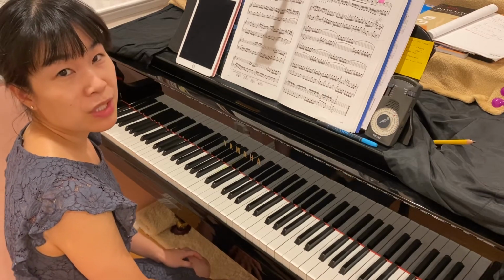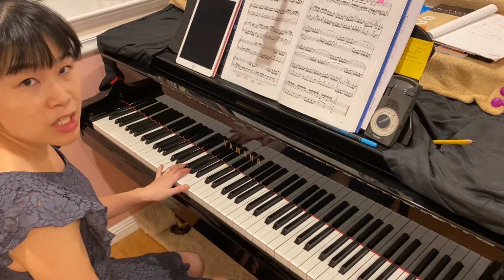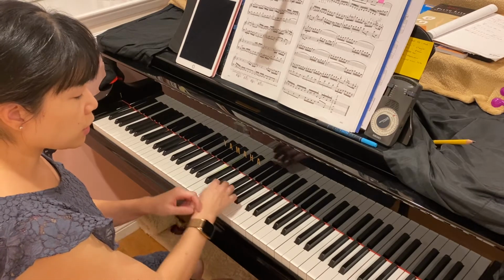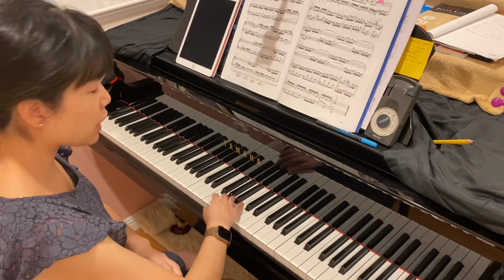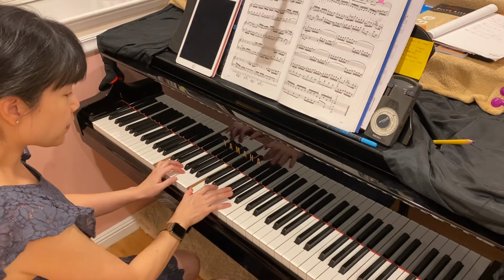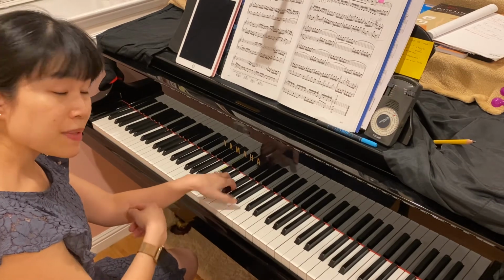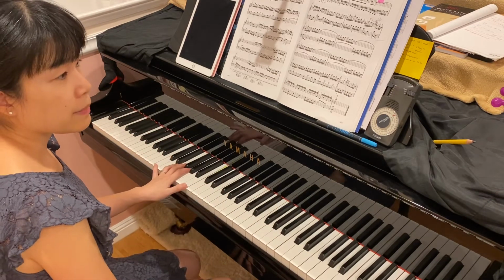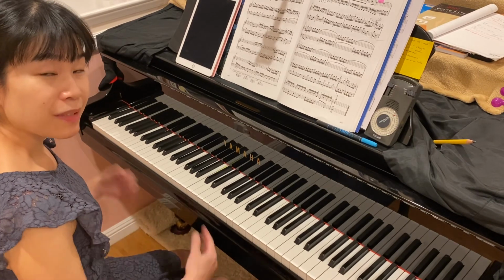Arpeggio Techniques for Beginners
This is one of my online-lesson supplementary videos for students’ distance learning program.